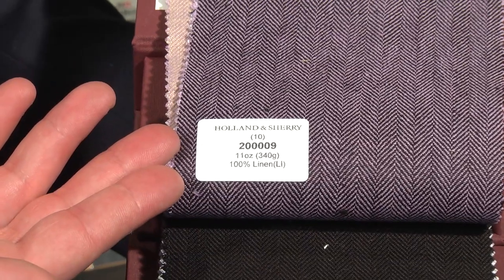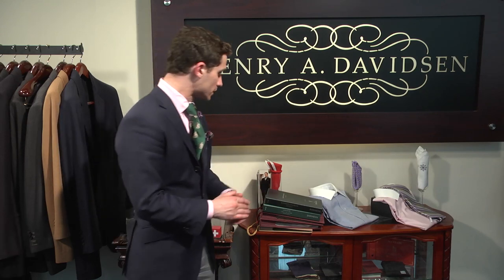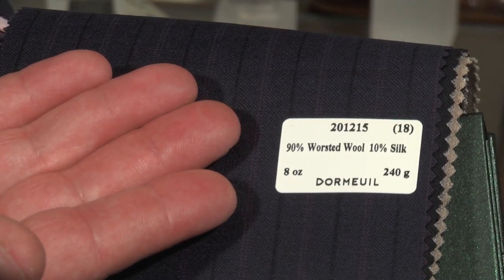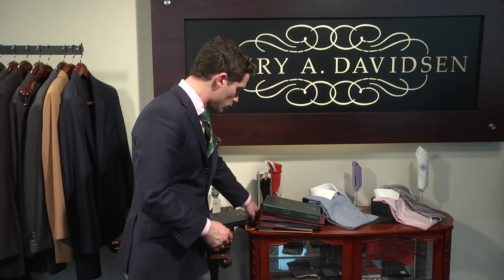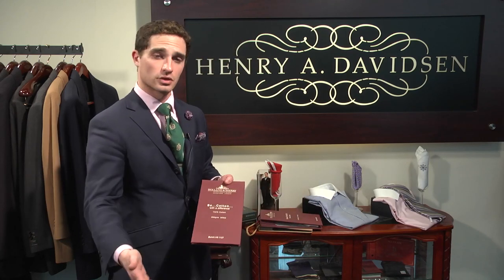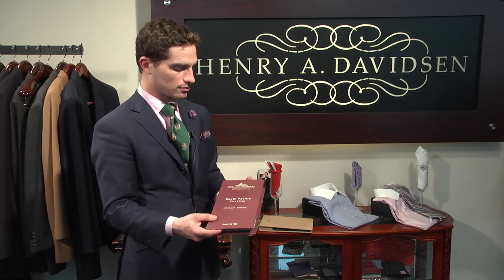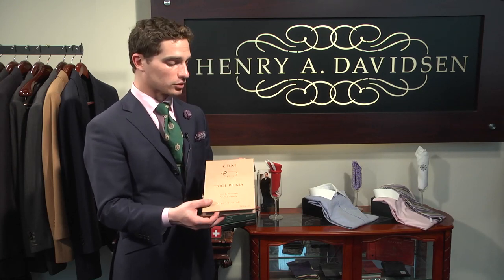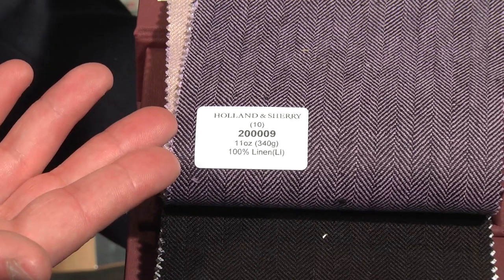The Best Materials for Lightweight Summer Men's Suits : Men's Fashions, Ties & Handkerchiefs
Lightweight summer men's suits should always be made from a few key types of fabric that aren't going to absorb heat. Learn about the beset materials to use for lightweight summer men's suits with help from a distinguished fashion professional in this free video clip.

Bio: Michael Oxman joined Henry A. Davidsen Master Tailors & Image Consultants in Philadelphia as their new Custom Clothing and Image Consultant back in June of 2012.
Filmmaker: Domenic Gibase

Series Description: Ties and handkerchiefs go a long way towards making a men's suit look and feel complete. Get tips on men's fashions, ties and handkerchiefs with help from a distinguished fashion professional in this free video series.